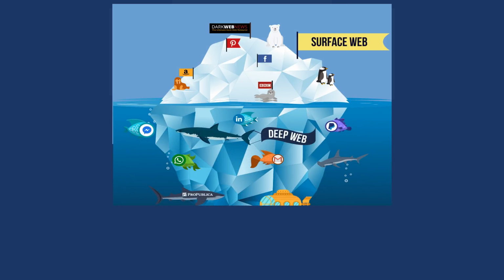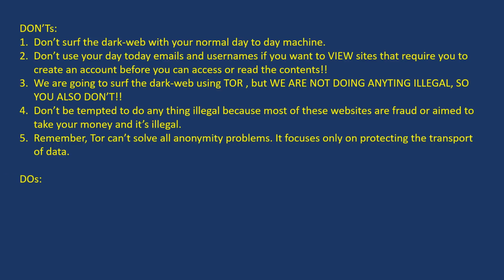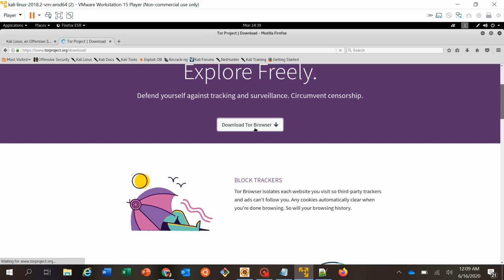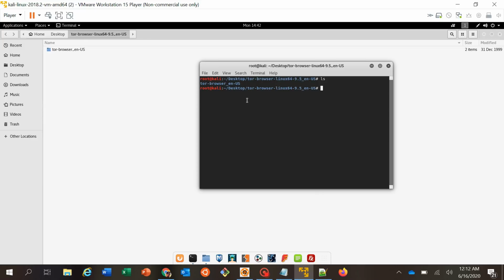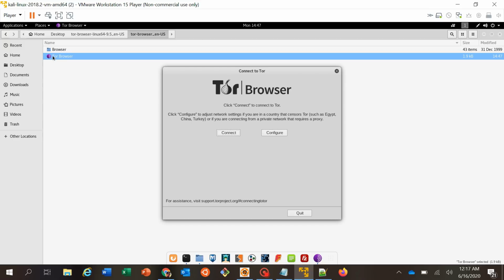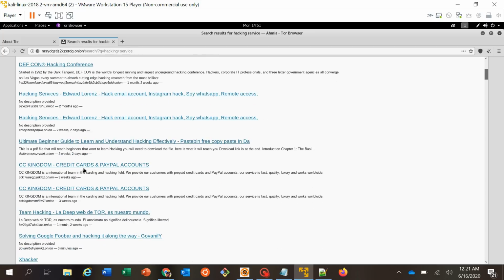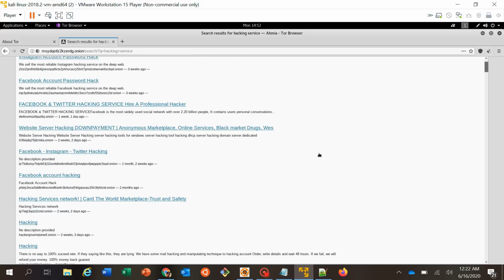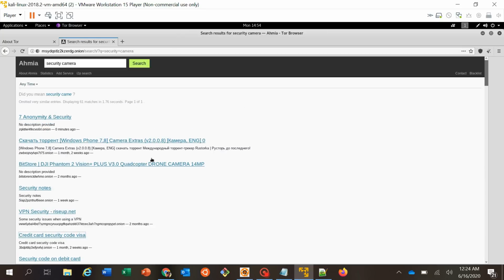Access Dark Web as an Ethical Hacker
Hello Everyone,

There we go with the live demo and tutorial on how to access dark web using Tor. In this session we have given a short description as well between surface/deep/dark web as well.
We have shown how you can install Tor in Kali Linux and then use it to go to Dark Web.

But be cautious, on whatever you do out there and DO NOT DO ANYTHING ILLEGAL using this demo. Always remember to maintain the DOs and DON'Ts what we have mentioned in this session.

We have seen a lot of situation on DFIR, it requires you to hunt some additional details and dark web is a pandora's box for you. You it wisely and be CyberAware!!

Also please share your queries/requests on the comment section down below, we will be happy to address them.
CMD
chown -R root:root tor-browser_en-US
Admia Browser: http[:]//msydqstlz2kzerdg[.]onion[/]